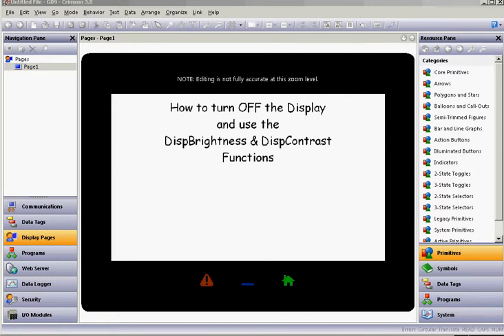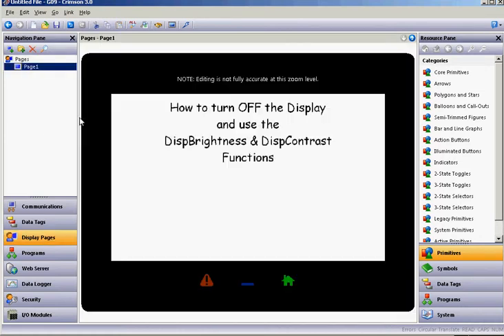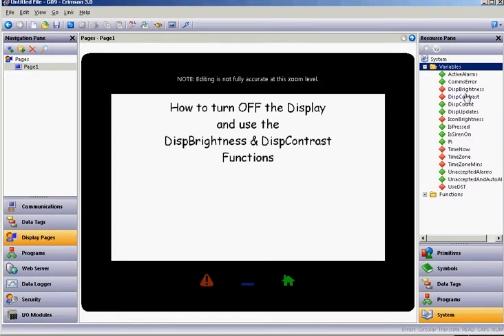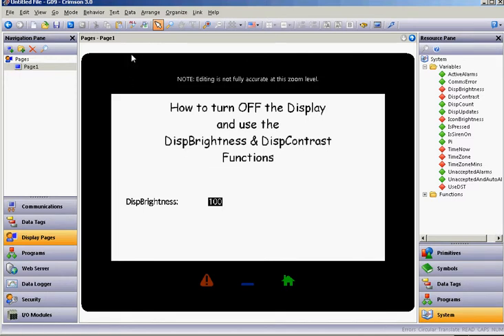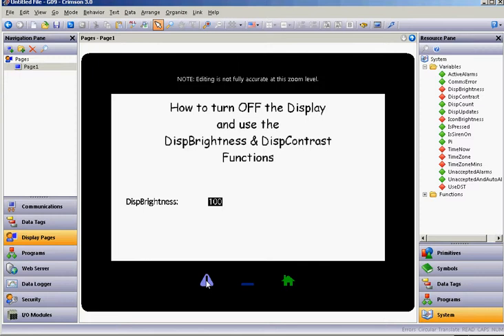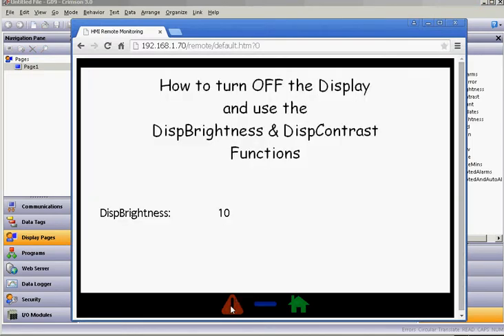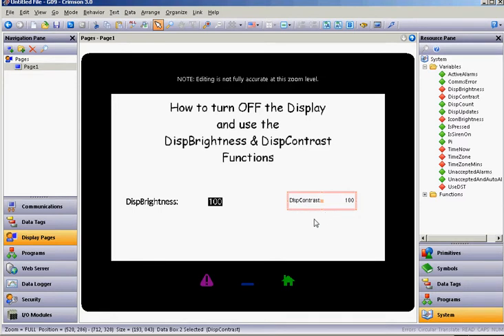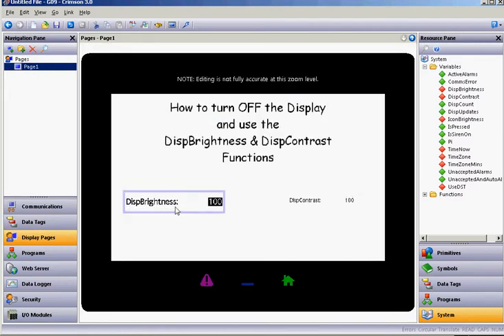Use of DispBrightness in Crimson 3.0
A short video showing how to use backlight time out and the DispBrightness & DispContrast in Crimson 3.0 software for RedLion HMI's.